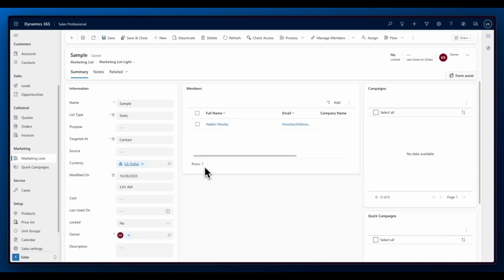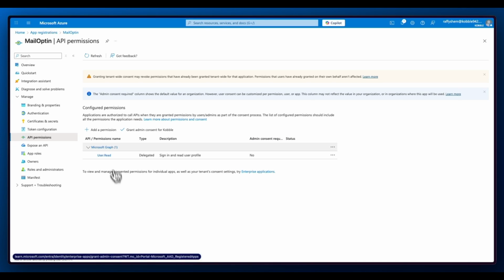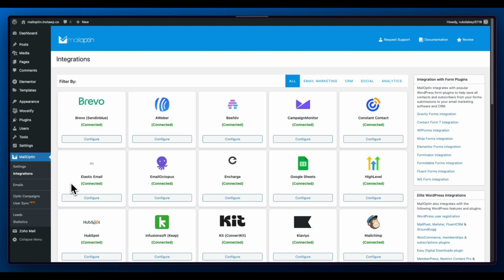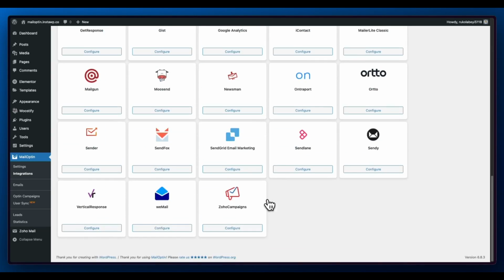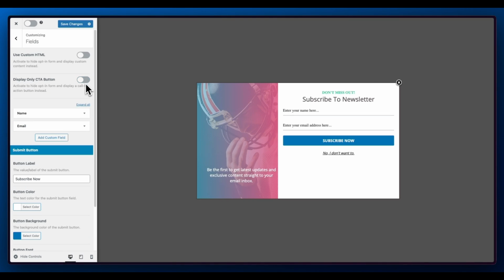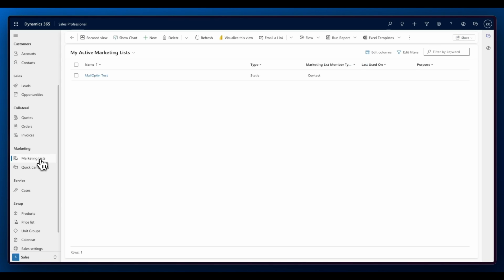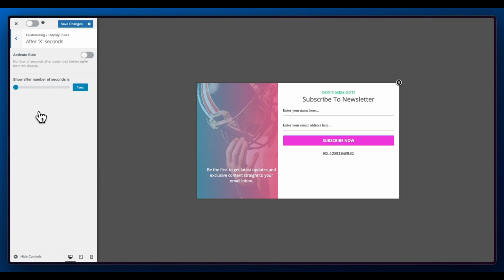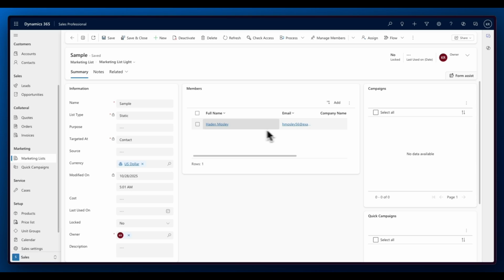How to Integrate WordPress with Microsoft Dynamics 365 to Capture Leads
Do you want to integrate WordPress with Microsoft Dynamics 365 to capture leads on your website?

This video will guide you through connecting Microsoft Dynamics 365 with WordPress using the MailOptin plugin.

You will also learn how to create an email signup form or lead capture form in WordPress that integrates and syncs form submissions to a marketing list in your Microsoft Dynamics 365 account.

We'll show you how to create a high-converting email signup or lead capture form that instantly syncs submissions to your Microsoft Dynamics 365 marketing list.